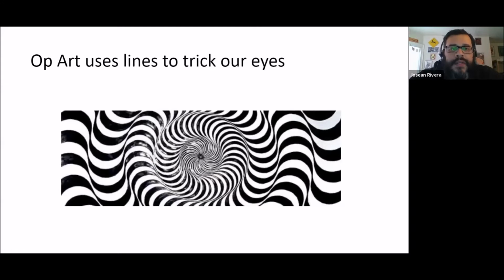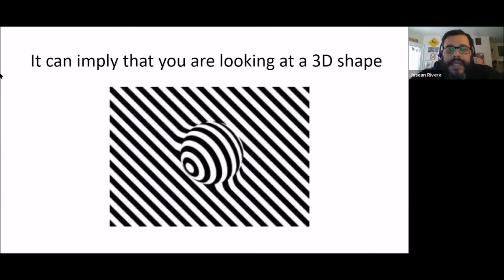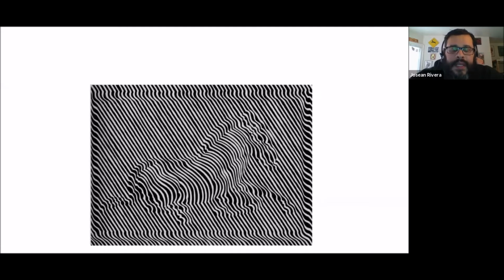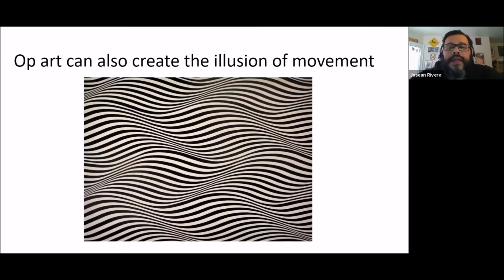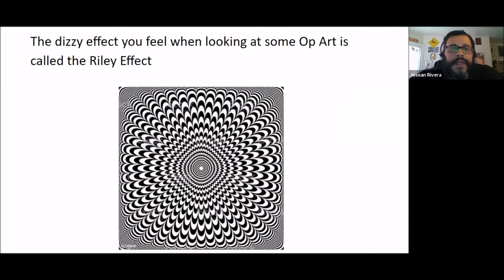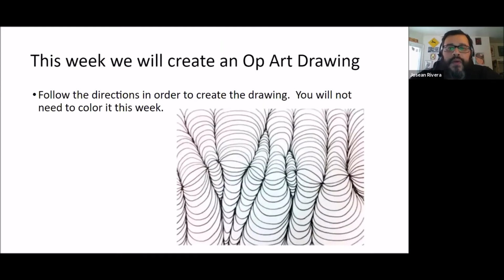Pantoja Art: Op Art pt 1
This week we will learn about "Op Art" and create our own drawing that creates an illusion of being three dimensional.